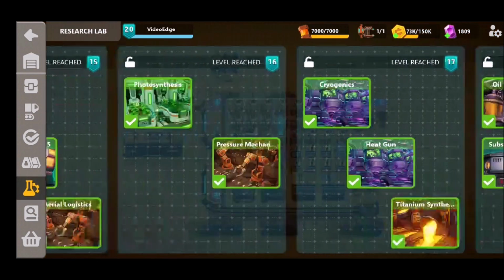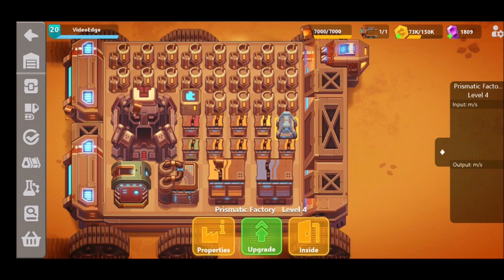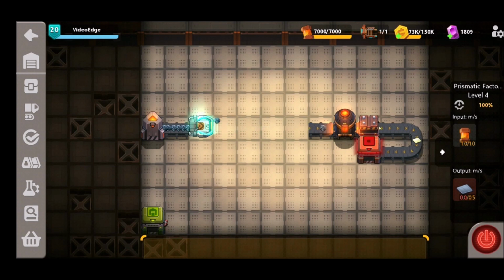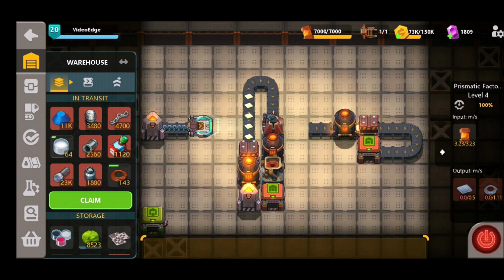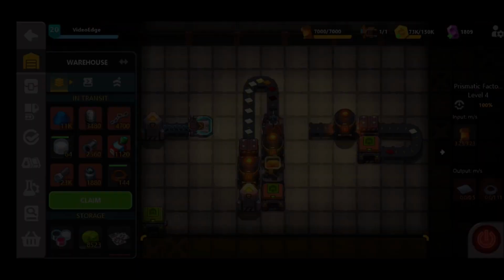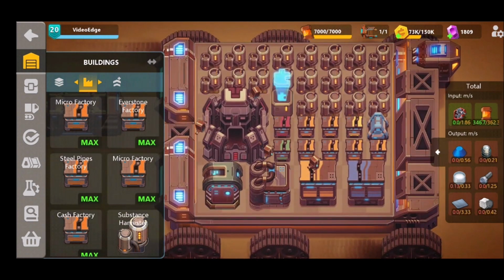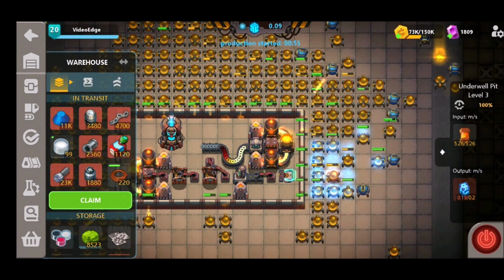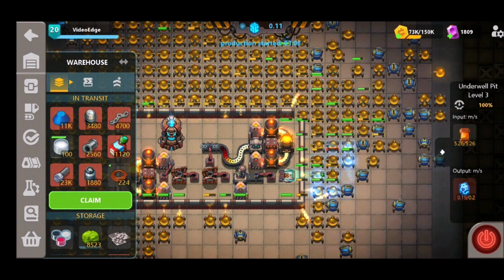Sandship Crafting Factory: How to use the THROWER Device! [HD]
Happy New Year all! We're kicking off 2021 the way we ended 2020, providing more guides to Sandship!

Here we go into detail on how to utilise the new Thrower device that has recently been introduced into the game. It can be used in your regular factories as well as converting into a very handy catapult for the Underwell Pit!

You can use this to fire;

Sulphuric Acid = Poison Damage
Hydrogen Tanks = Fire Damage
Nitrogen Tanks = Ice Damage

About Sandship (Android / IOS):

Sandship is a factory management game set in a post-apocalyptic sci-fi universe. You control the last remaining sandship: a gigantic, artificially intelligent mega-factory, which roams across the endless deserts of a far-away planet. Noranti One was a highly advanced civilization. After an accident forced your sandship into hibernation, it awoke in a world of ruins. Join us on a journey to rediscover forgotten technologies, forge a better tomorrow through crafting and trade, and fight a vicious cult hellbent on your destruction. Unlock the secrets of this cryptic land onboard your incredible sandship.

Design futuristic factories from the ground up in this free to play adventure. Place devices like synthesizers, chemical mixers, and ice guns in your sandship factory. The more devices you have, the greater your automated productivity. Connect those devices with conveyor belts to craft a wide variety of materials, from copper wires and combustion engines to ancient technology utilizing the mythic power of the overwell. Upgrade your sandship and add bigger factories to get the space you’ll need to produce more complex items. Trade the incredible stuff you make to earn credits, XP and get old crates filled with scientific research from the distant past. This ancient knowledge gives your sandship new abilities, becoming stronger, smarter, and more powerful than she’s been in a long, long time.

Your engineering mentor is Harvey, a tenacious one-eyed cyborg who needs your help to reconnect with his past. Harvey will show you the ropes of sandship engineering as you build and maintain more complex factories on a desert journey. Are you ready to voyage through a mysterious alien desert with many obstacles in your path? The planet is inhabited by an unusual assortment of robots and aliens. Some are friendly and astounded by your sandship. Others are hostile and want to see your sandship destroyed, but you’re not sure why. Complete quests to meet new characters, uncover ancient civilizations, hear campfire stories and learn how this once industrious world crumbled in the distant past.

There’s so much to discover on-board a sandship. Solve factory floor puzzles, then create your own to share with other players. Get creative in the sandbox to try out new setups without using any resources. Build an enigmatic underwell to mine precious resources, but be prepared to defend against hordes of extraterrestrial enemies to collect them. New features and places to explore are added continuously. The universe of Sandship is constantly expanding. From the developers of Deep Town!